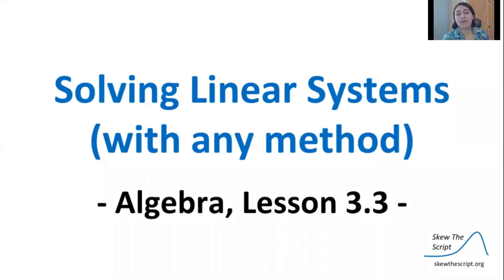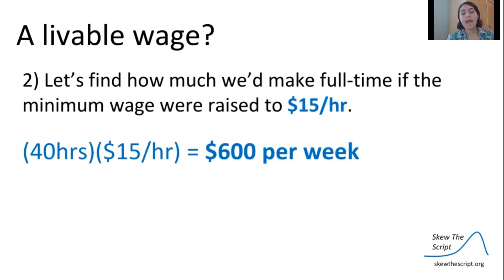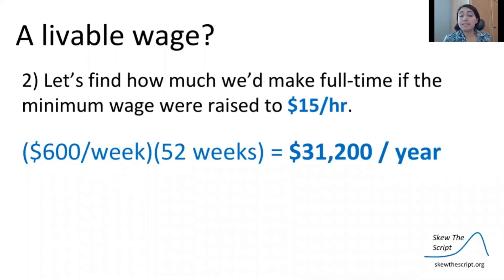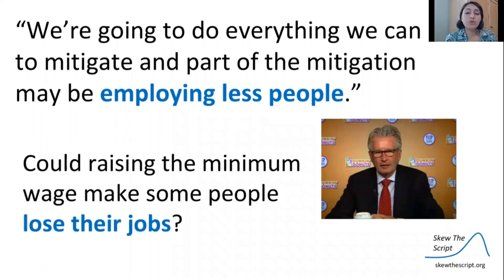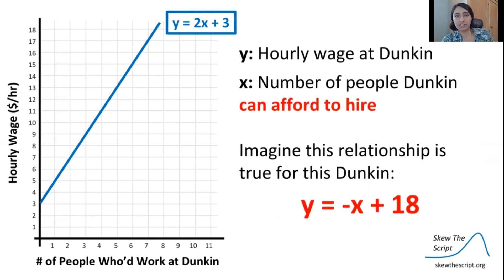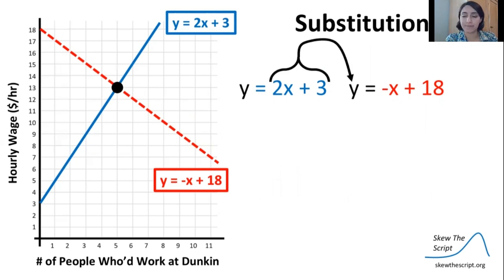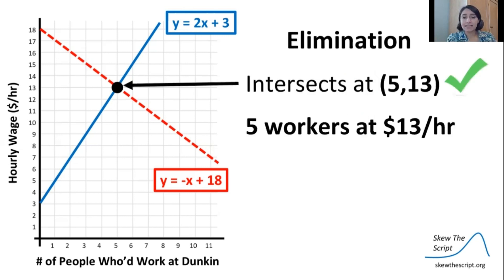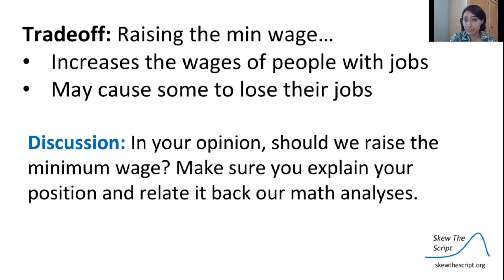Algebra 3.3 - Solving Systems (with any method)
Relevant topics: the benefits and costs of raising the minimum wage
Math topics: systems of linear equations, substitution & elimination

Timeline:
0:00 Introduction
1:07 Framing the debate
6:39 Constructing a system of equations
10:00 Solving a system of equations
14:02 Discussion